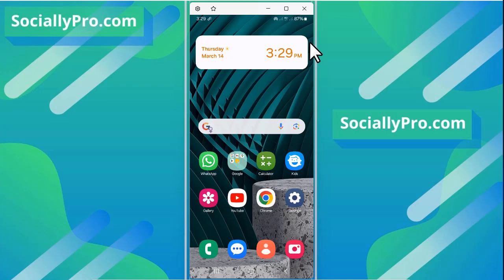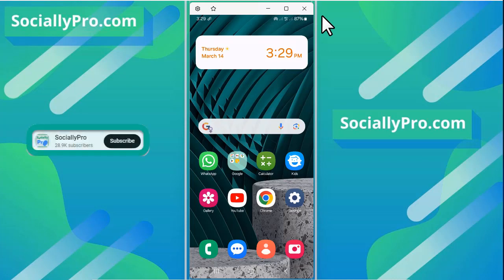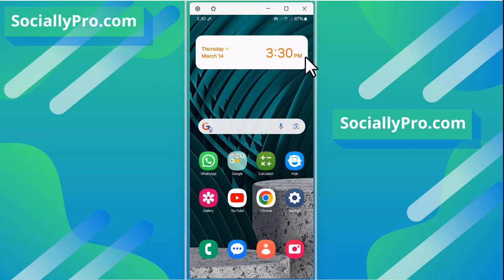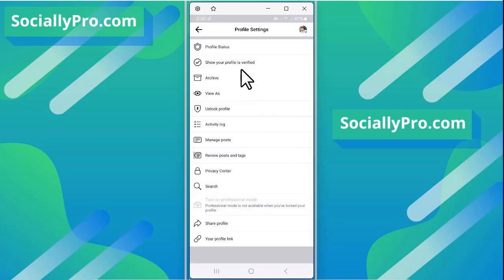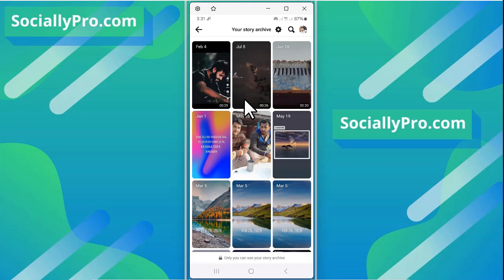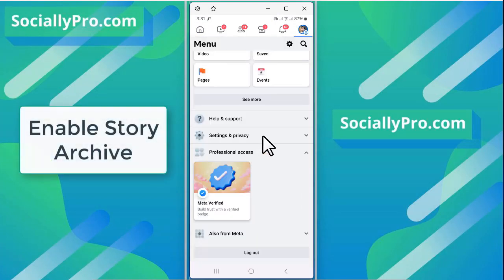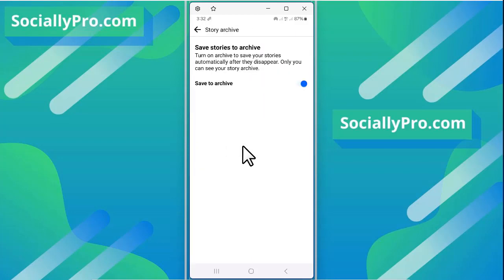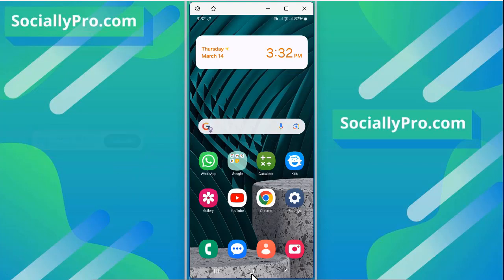How to See Old Stories on Facebook - 2024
Learn how to see your old Facebook stories in the updated Facebook App. You can share them and view them or delete them if you want to.